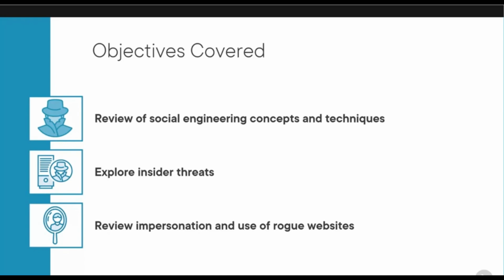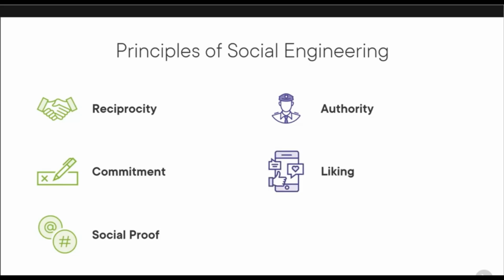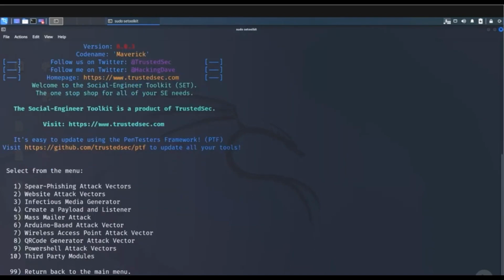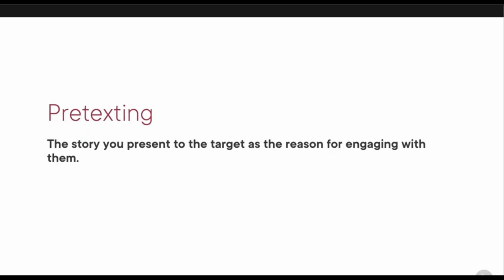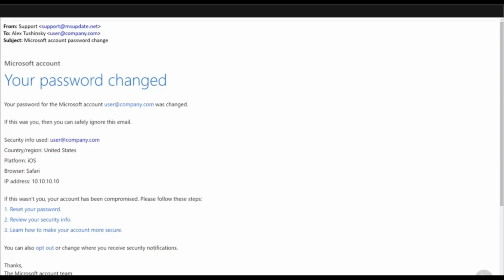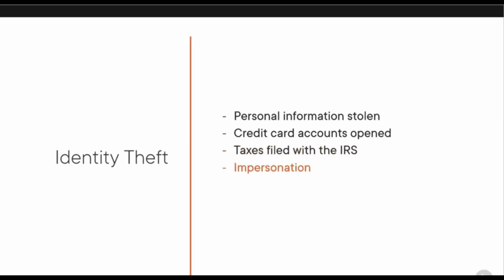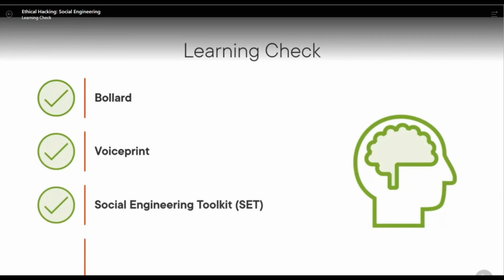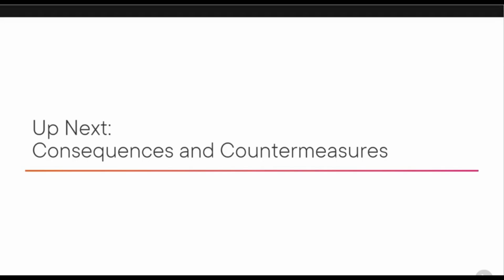🔥 Social Engineering 101: How Hackers Manipulate You (And How to Stop Them)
Think you're too smart to be tricked? Think again. Social engineering is the art of hacking humans—not computers—and it’s how most cyberattacks begin. In this eye-opening guide, you’ll learn the psychological tricks hackers use to manipulate you and how to protect yourself, your data, and your business. Stay one step ahead! 🔒

🔥 What You’ll Learn:
✅ What is Social Engineering? – Real-world examples and how it work
✅ Common Attack Methods – Phishing, pretexting, baiting, and tailgating
✅ Psychological Triggers – Why we fall for scams (and how to spot them)
✅ Red Flags to Watch For – Signs you’re being targeted
✅ How to Protect Yourself – Practical steps to avoid becoming a victim

🛠️ Real-World Scenarios:
We’ll break down actual social engineering attacks, including:
🔹 Phishing Emails – How to spot fake messages
🔹 Phone Scams – What to say (and what NOT to say)
🔹 Baiting Attacks – USB drops and "free" software traps
🔹 Impersonation – When hackers pretend to be IT support or executives

⏱️ Timestamps:
00:00 – The Social Engineering Attack That Fooled a Fortune 500 Company
02:30 – What is Social Engineering? (Simple Explanation)
05:15 – Phishing: How to Spot Fake Emails and Links
09:40 – Pretexting: When Hackers Create Fake Stories
13:20 – Baiting and Tailgating (Physical Attacks)
16:50 – Psychological Triggers: Why We Fall for Scams
20:30 – How to Protect Yourself and Your Business
24:00 – Real-Life Case Study: The Twitter Bitcoin Scam

🎁 FREE Cybersecurity Toolkit:
📥 [Download] “Social Engineering Red Flags Checklist” (PDF)
🔗 [Link] Test Your Skills with Our Phishing Quiz

Have you ever been targeted by a social engineering attack? Share your story in the comments—let’s learn from each other!

Turn on notifications for more cybersecurity tips, ethical hacking insights, and tech tutorials!